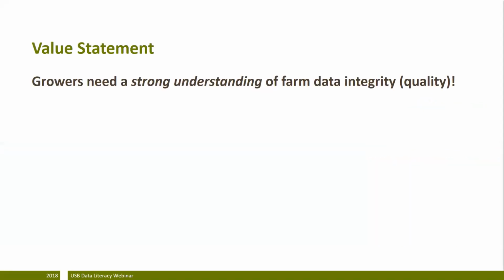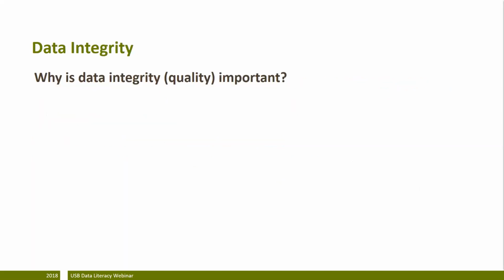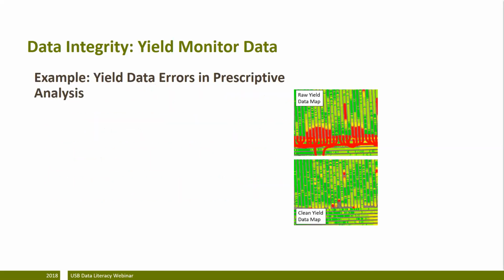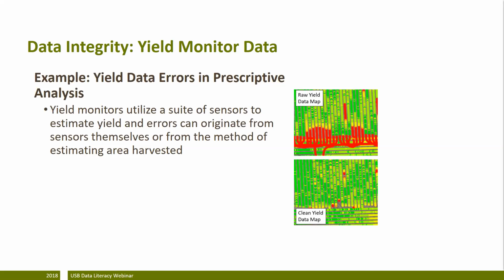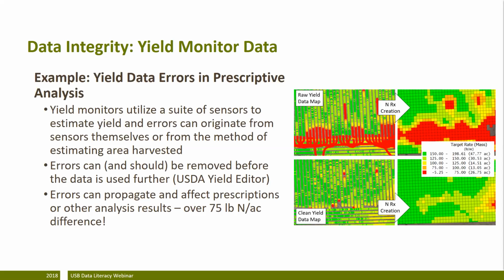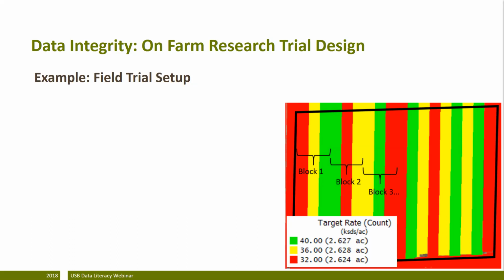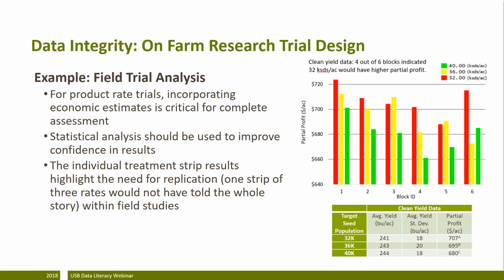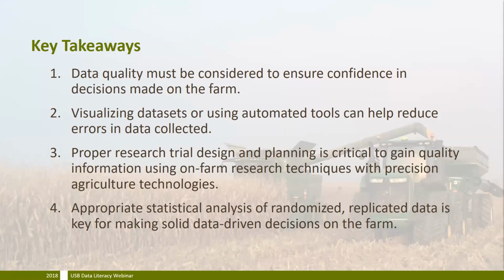Data Integrity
Laura Thompson from University of Nebraska Lincoln covers data integrity, including how bad data quality can propogate through analysis and decision making.